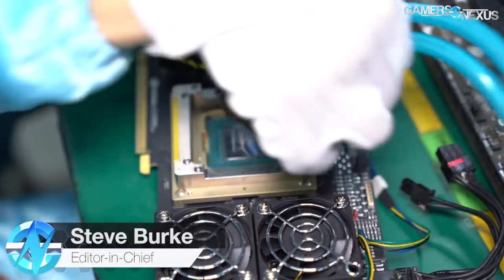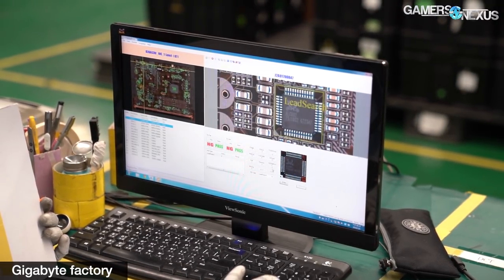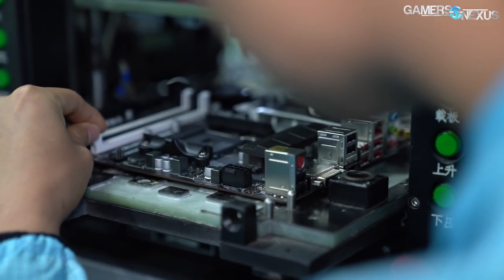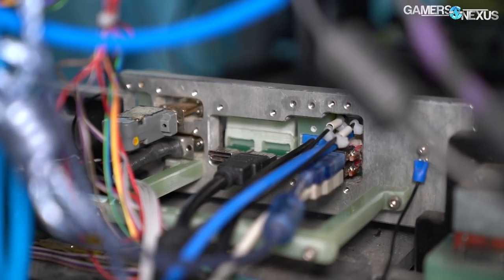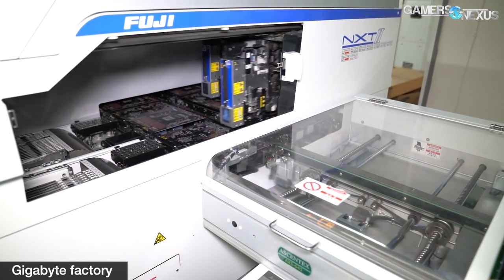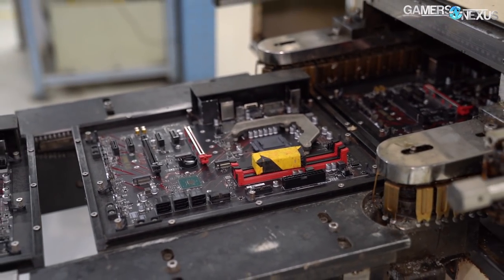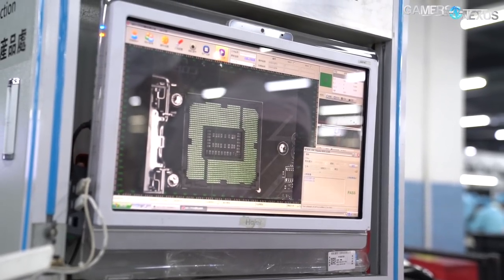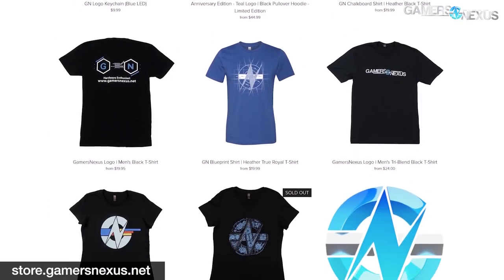Automated Motherboard Testing & Robotic PC Building | MSI Factory Tour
We found a set of automated motherboard testers in a factory in Shenzhen, China, featuring in-circuit testing (ICT), semi-automated PC building, and more.
Ad: Buy be quiet!'s Straight Power 650W on Amazon)